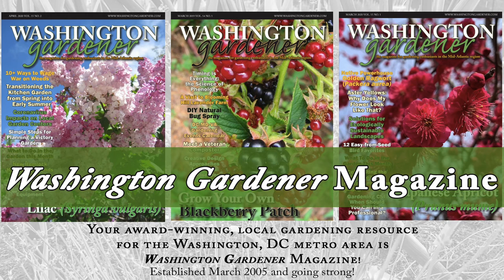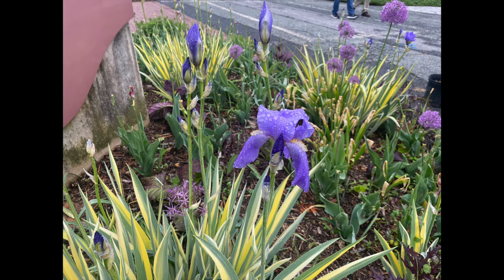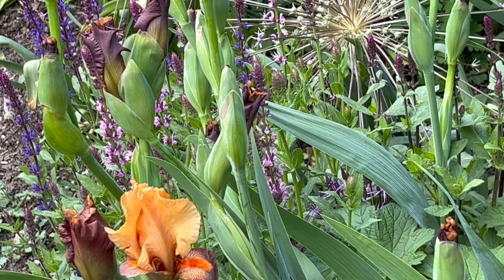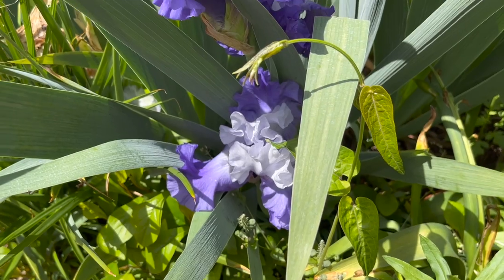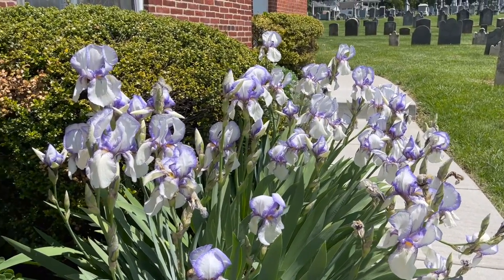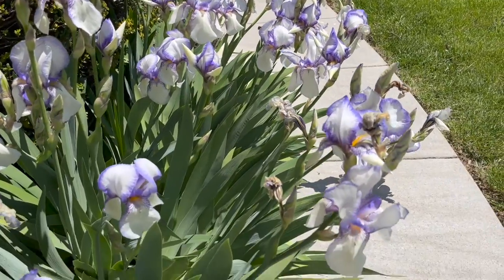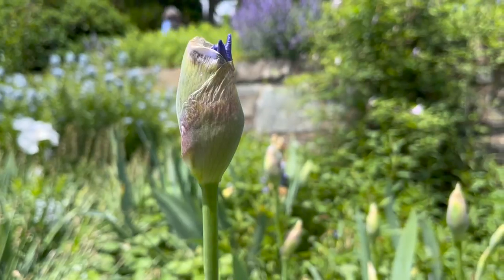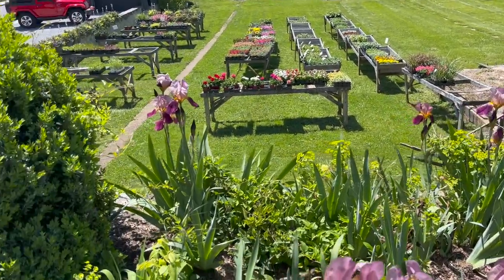Bearded Iris Plant Profile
Bearded Iris (Iris × germanica) is a group of European hybrid iris also known as the German Bearded Irises. They are considered to be a natural hybrid between Iris pallida and Iris variegata. There are thousands of Bearded Iris cultivars available.

The cultivars come in every color and combination from pure whites to pinks, browns, yellows, and almost jet black -- though the classic Bearded Iris is a deep purple.

They are perennial plants that typically bloom in mid- to late-spring.  Note that some cultivars can re-bloom in the fall.

Bearded Irises are hardy to USDA zones 3 to 9. They are deer-resistant and drought-tolerant.

They prefer to grow in full sun with well-draining soils. If they do not get enough sunlight, the flower stalks will stretch and flop over. If they are in too much moisture, the roots will rot.

Do not apply a high nitrogen fertilizer as this encourages leaf growth and can make the plant susceptible to bacterial rot.

They can be propagated by seed or by division. You will need to divide them every 3-5 years, so they don’t become too crowded. The best time to divide the plants is during the late summer or early fall. When you plant the new divisions, be sure the soil level is just to the top of the rhizomes and not burying them.

The foliage stays evergreen most of the year. In the fall, you can trim back any brown or floppy leaves or fans. Clearing out this dead foliage can prevent the dreaded iris borer from wintering over in the plants.
In addition to the typical tall varieties of Bearded Iris, there are also miniature and dwarf versions. The smaller kinds typically bloom earlier in the season then the larger ones.

Bearded Iris: You Can Grow That!

The video was produced by Washington Gardener Magazine as part of our Plant Profile series for Mid-Atlantic USA gardeners.
Video and editing by Jessica Harden

~ Facebook.com/WashingtonGardenerMagazine
~ Podcast: GardenDC